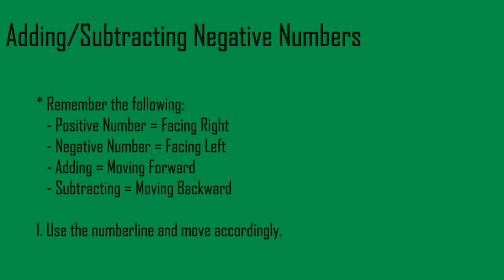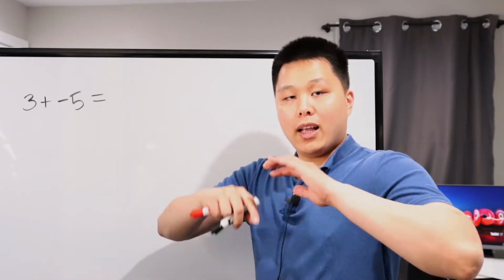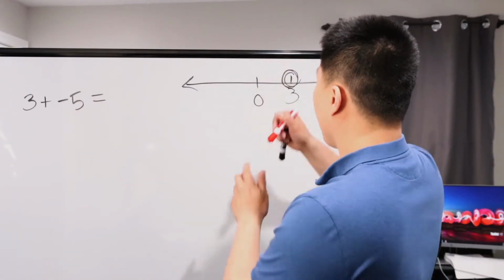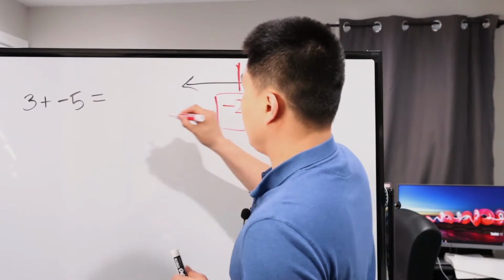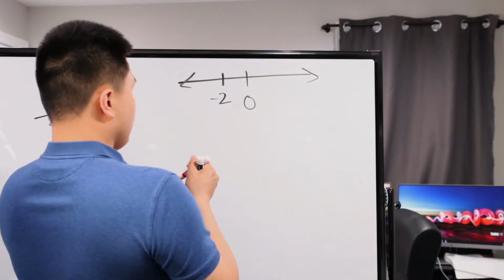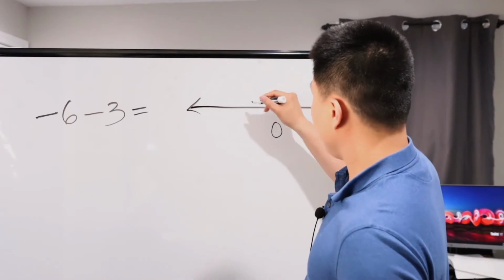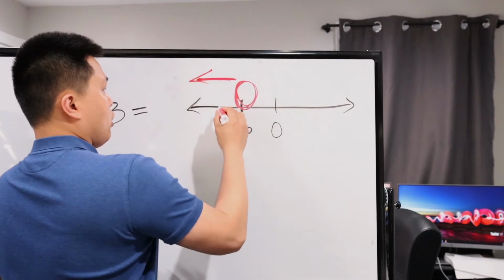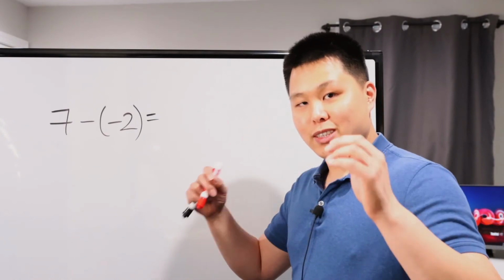Adding and Subtracting Negative Numbers (HOW TO) - Examples | CAVEMAN CHANG